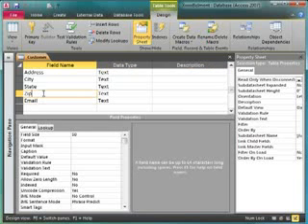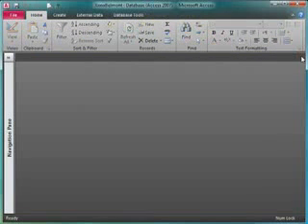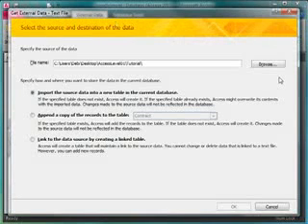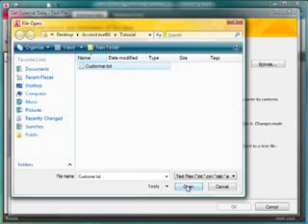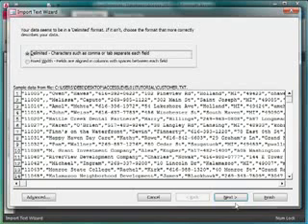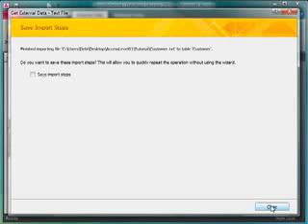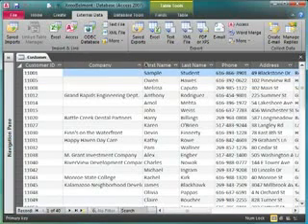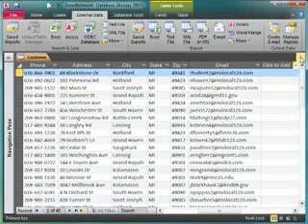Import Data from a Text File into the Customer Table YouTube